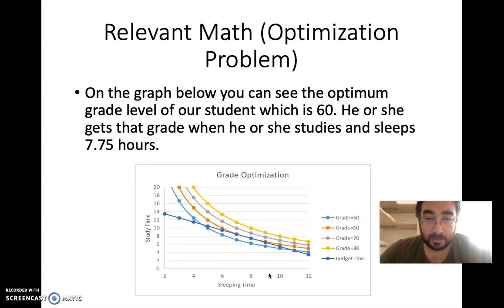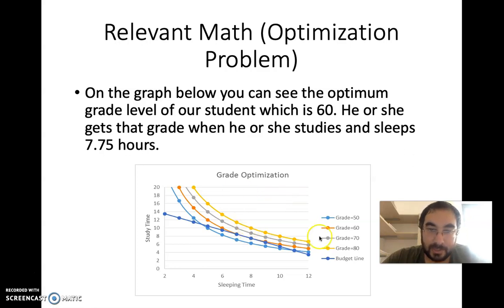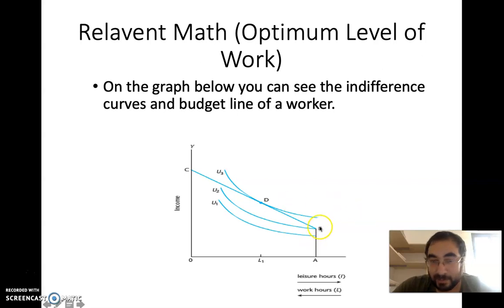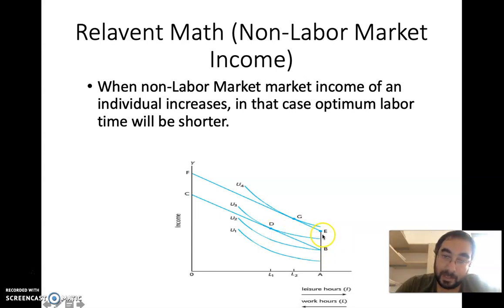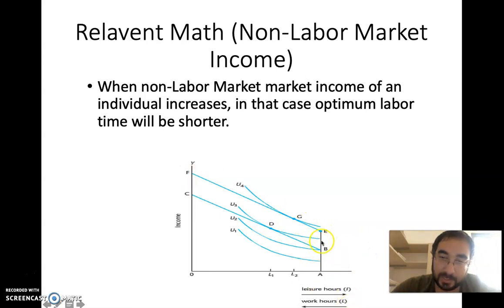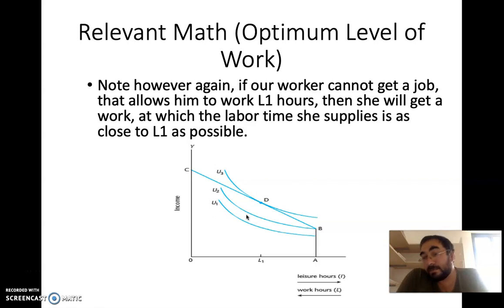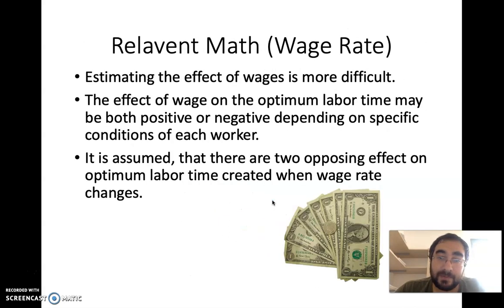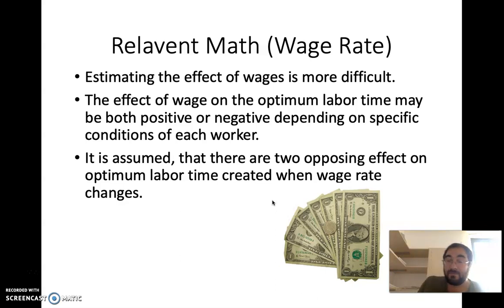Hours of Work 4